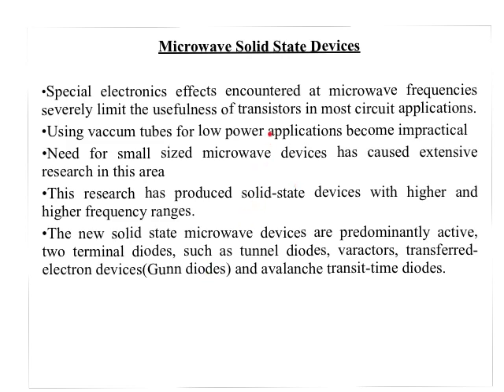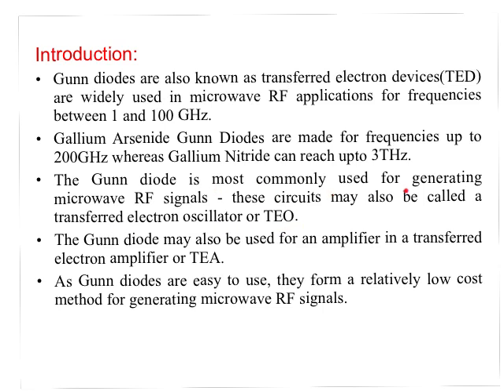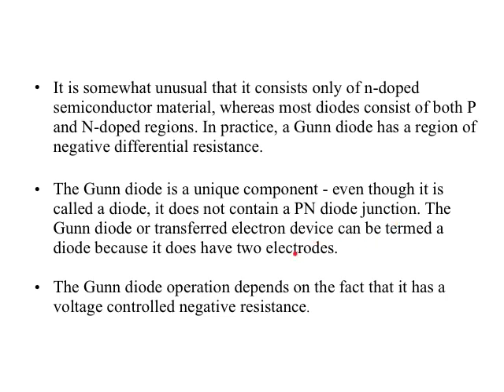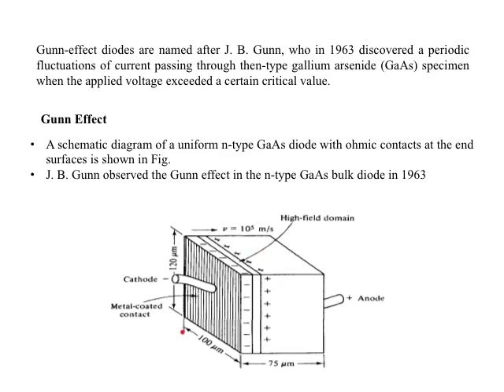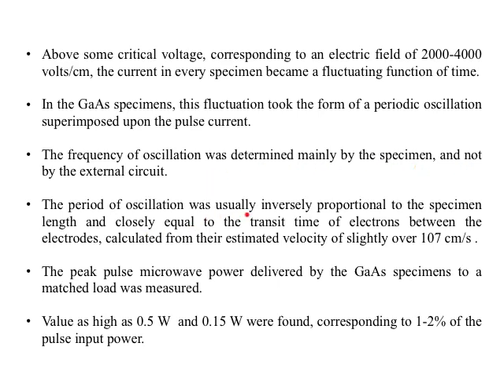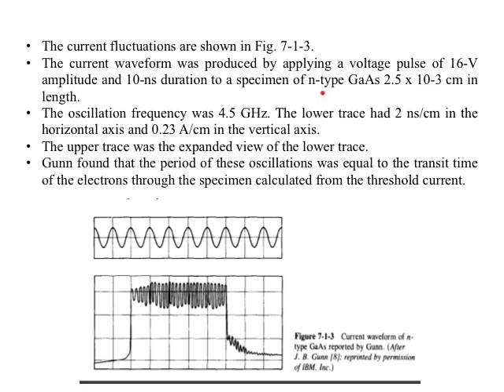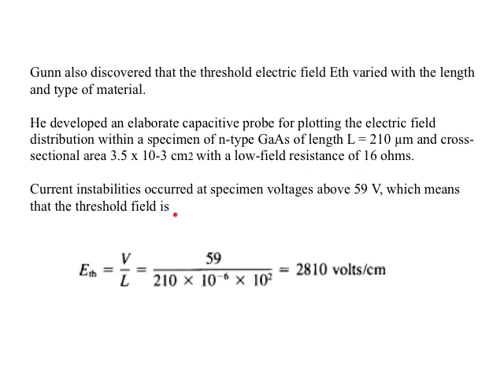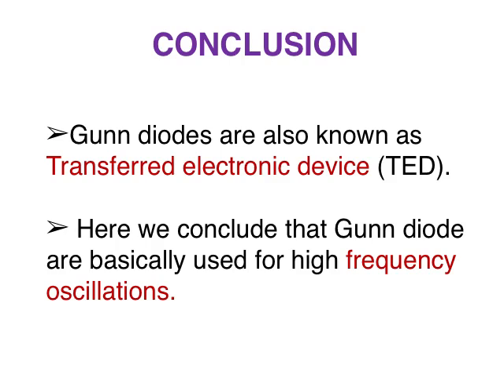MWTA Mod 1 Gunn diodes